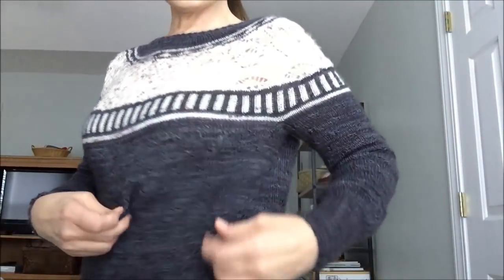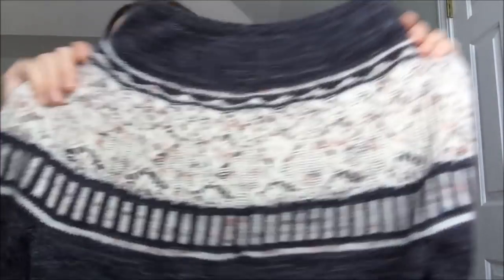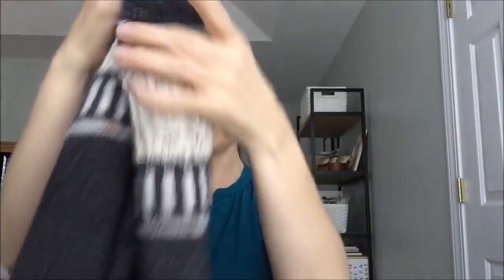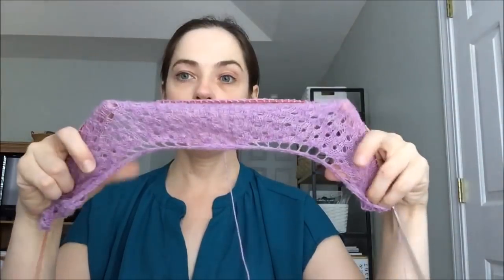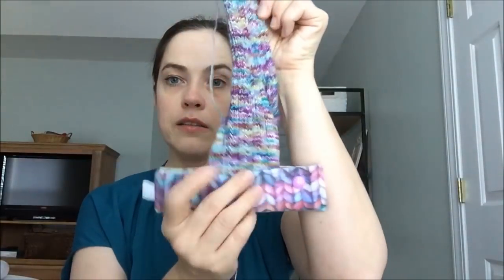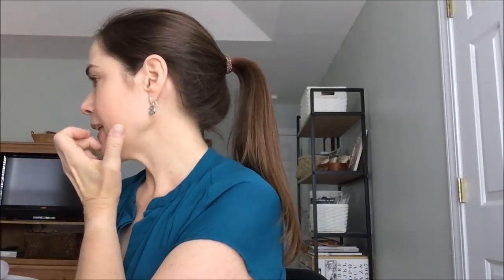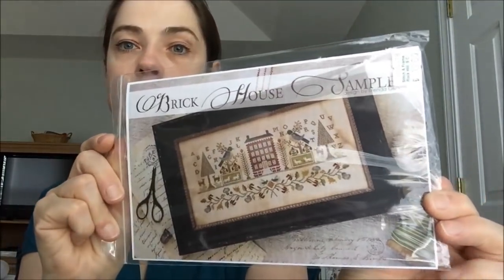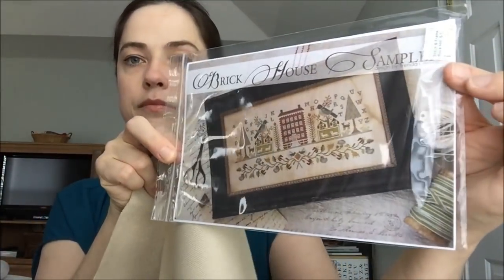Nicole's Needlework: Episode 47 - Finished Zweig!!